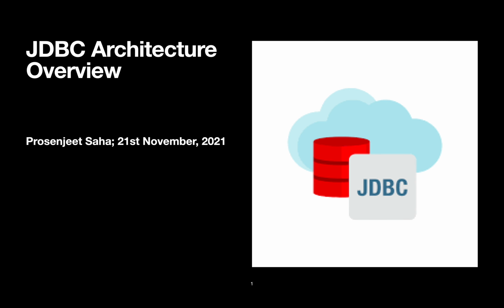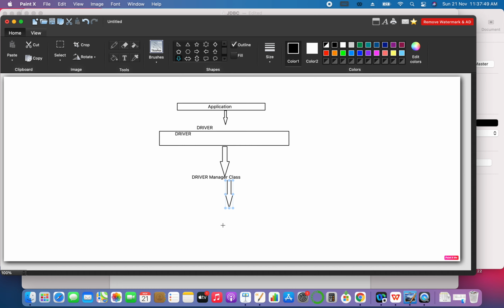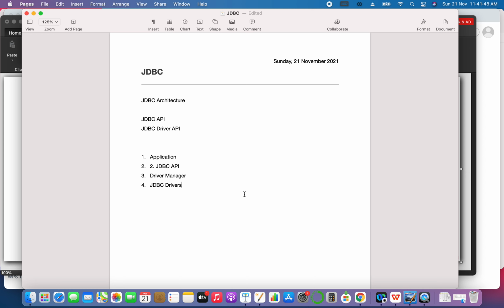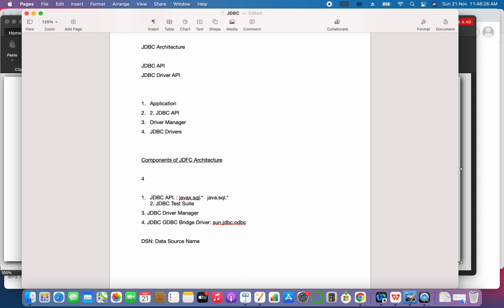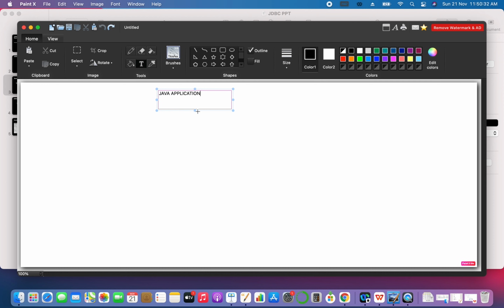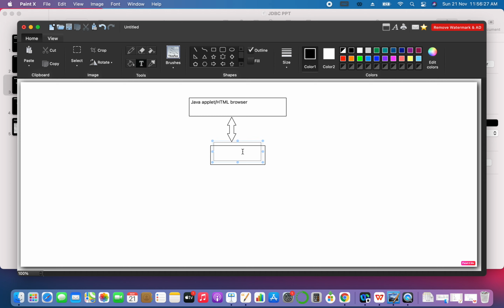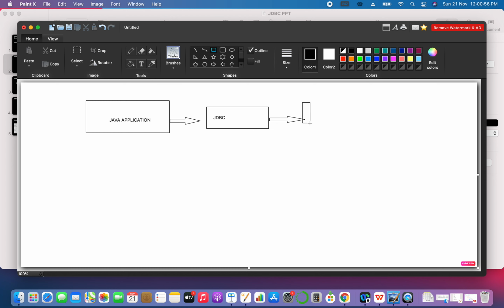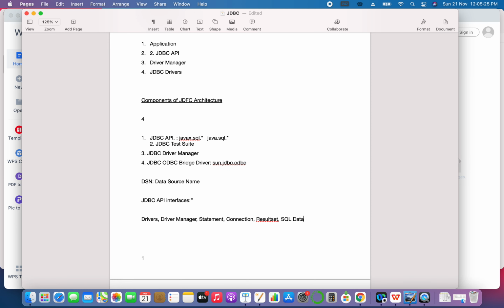Java JDBC Architecture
A high-level overview of JDBC Architecture